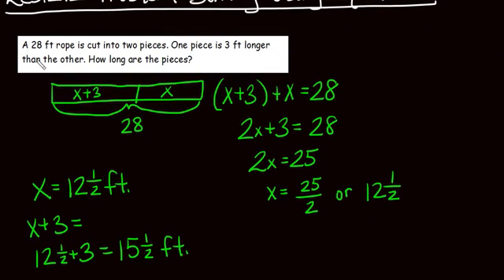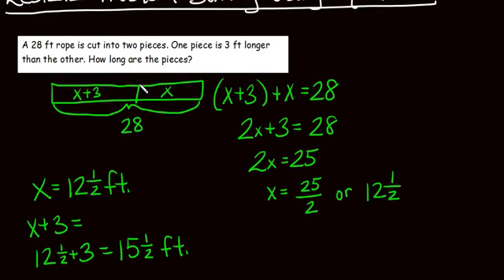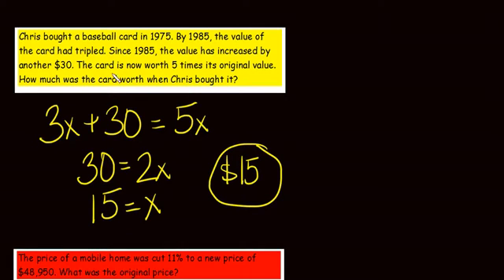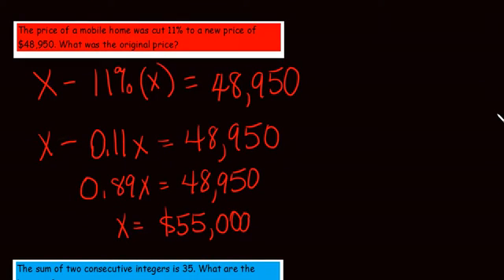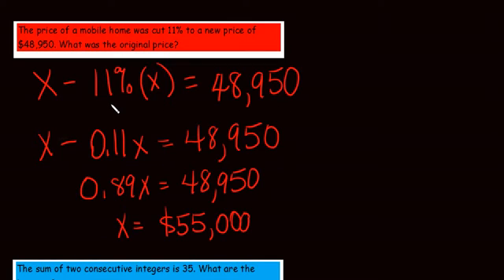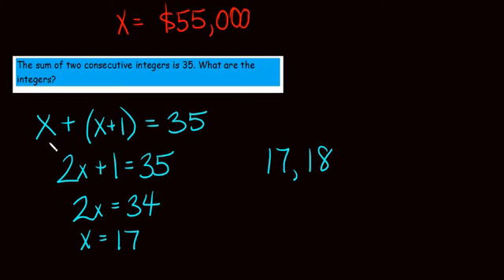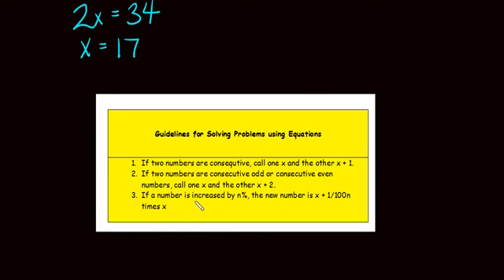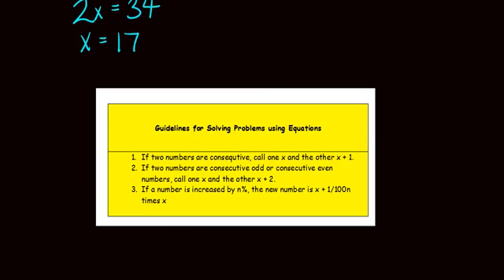Algebra II Les 2.2 Problem Solving Using Equations